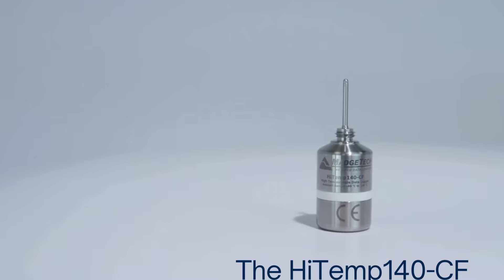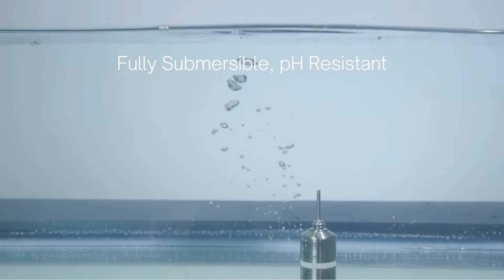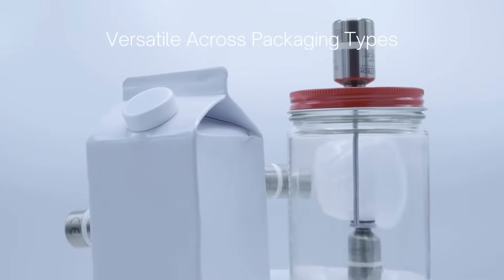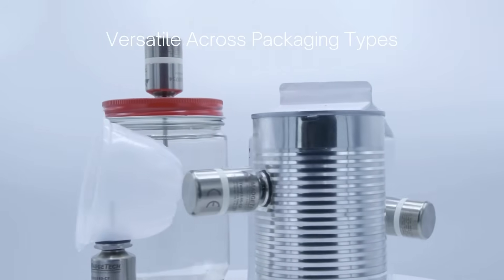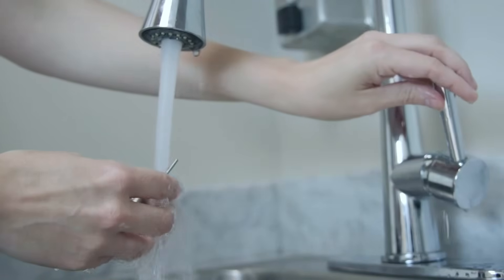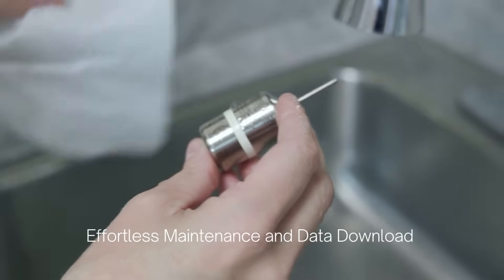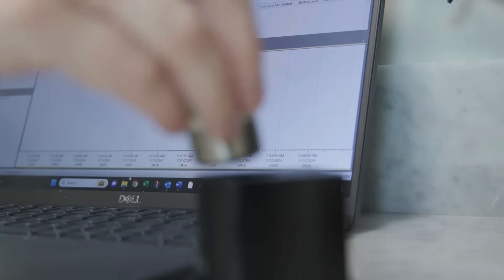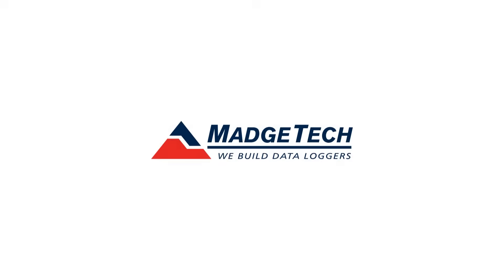Discover the HiTemp140-CF: The Ultimate Solution for Heat Penetration and Distribution Studies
The HiTemp140-CF data logger is engineered for environments where temperature accuracy is critical. With its robust stainless steel build, full submersion capabilities, and resistance to extreme pH conditions, this logger ensures that your thermal processing meets stringent quality standards. Whether you're monitoring canned foods, pasteurization processes, or sterilization, the HiTemp140-CF provides the data integrity you need.